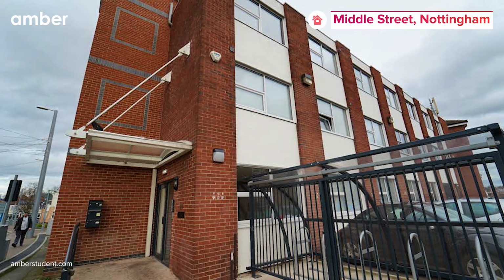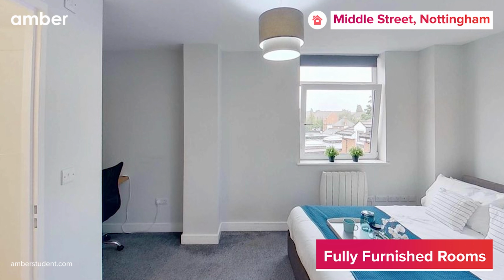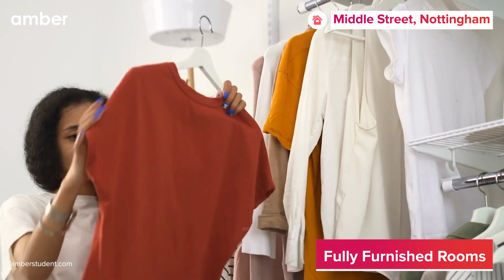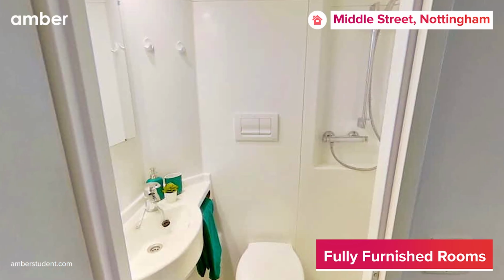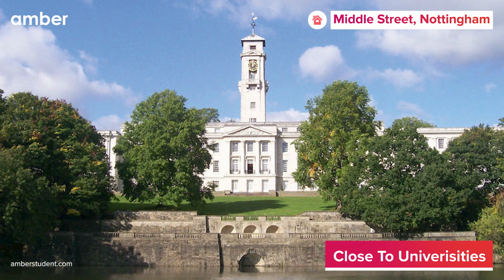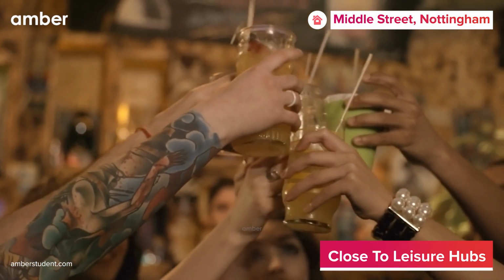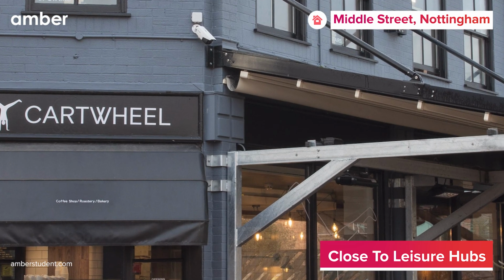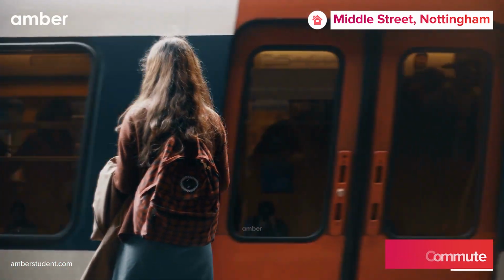Property Tour | Middle Street, Nottingham | Student Accommodation in UK | amber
Middle Street Nottingham is a modern and spacious student accommodation in Nottingham that strives to provide different types of en-suites and bedroom apartments like Cluster Ensuite and 7 Bedroom Flat. It is an accommodation designed to keep every single student’s needs and demands in mind, right from hitting fitness goals to socialising, quiet spaces, and much more! It is definitely a place for everyone. Middle Street Nottingham is fondly recognized for its amenities, good value, location, and services that enrich every student’s experience during their stay in Nottingham. The nearby universities to this Nottingham student accommodation are Nottingham Trent University, Confetti Institute of Creative Technologies, Nottingham Trent International College, The University of Nottingham International College, University of Nottingham, University Park Campus, Derby College, Loughborough College, and many other famous universities.

*Features*
Explore the Middle Street student accommodation, your perfect student sanctuary in Nottingham! Step into the bedroom apartment and discover the essentials for comfortable living, which include a cosy bed for restful nights, a spacious desk and chair for study sessions, and a wardrobe to keep your outfits organised. Outside your room, you'll find a host of common amenities designed to enhance your student experience. With the University of Nottingham nearby, getting to classes has never been easier. Off-street parking ensures convenient access, while the brilliant location offers easy transport links and access to local amenities. Need to stock up on groceries? Just across the road, you'll find a 24-hour Tesco Superstore. Feeling the need to stay active? The 24-hour gym across the road has got you covered. Plus, with recent renovations, Middle Street Nottingham offers modern and stylish living spaces that cater to your needs. Middle Street student accommodation isn't just accommodation; it's your home away from home.

Located on one of the famous streets of Nottingham, The Middle Street Nottingham is one of the most comfortable and spacious properties which has been the talk of the town for student accommodation because of its proximity to various famous universities like University Park Campus, University of Nottingham, Nottingham Trent University, Confetti Institute of Creative Technologies, Nottingham Trent International College, The University of Nottingham International College, Derby College, Loughborough College, as well as Loughborough University. Apart from being conveniently close to universities, the student accommodation is surrounded by a number of restaurants, pubs, and tourist attractions. This gives students an opportunity to make the best of their student life by enjoying the Nottingham nightlife and exploring the history and culture of the city at their doorstep.

*Commute*
Students can readily discover other parts of Nottingham without spending too much money as the site is situated close to various public transportation options. You can easily reach the nearby Nether Street bus station with just a short walk, allowing you to easily hop on and explore other interesting areas at any time! Church Street stop, Jessamine Street stop, Queens Road stop, Linden Grove stop, and numerous other bus stations are located in the vicinity. Beeston train station is the closest train station. Middle Street in Nottingham is a lesser-known gem when it comes to student housing in Nottingham, but now you are in on the secret!